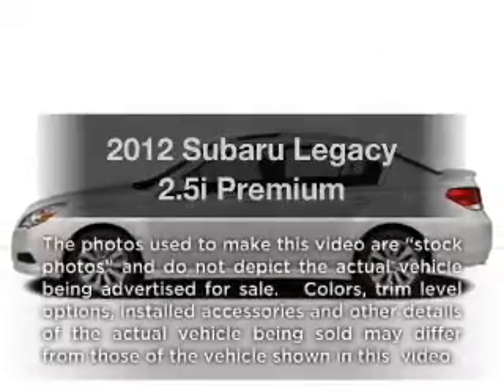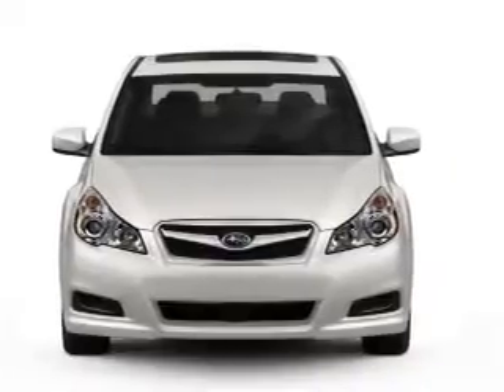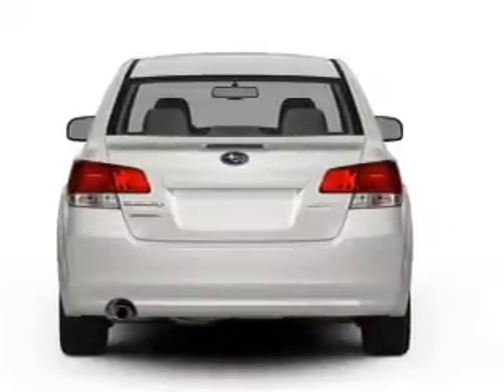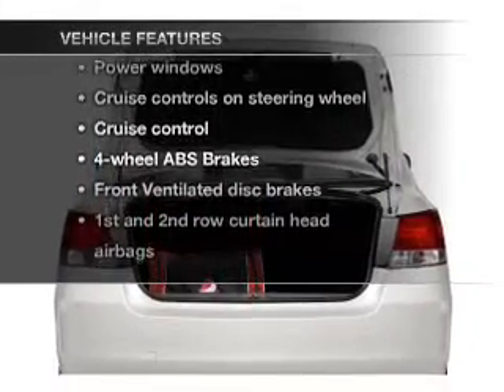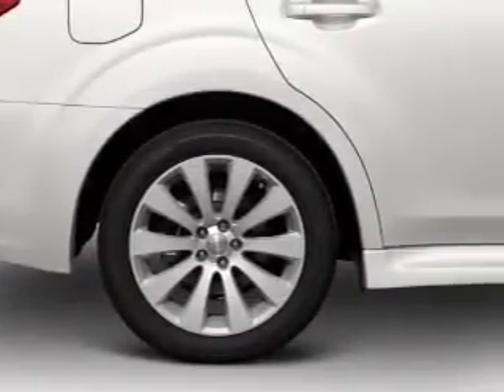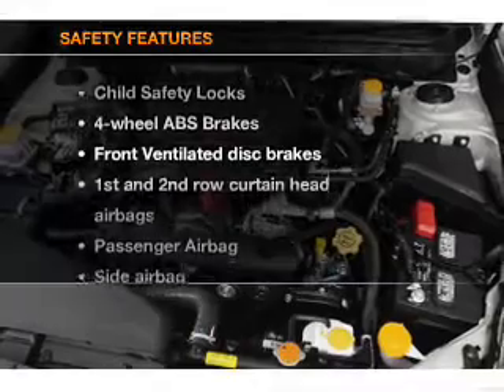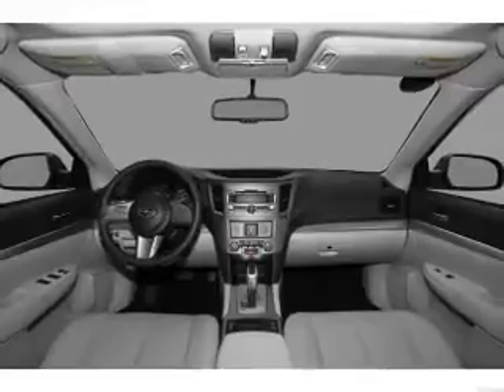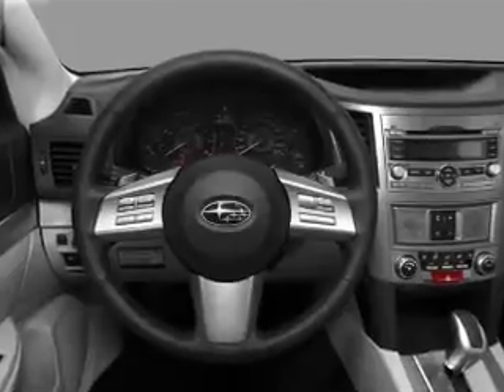2012 Subaru Legacy - HOUSTON TX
Year: 2012
Make: Subaru
Model: Legacy
Trim: 2.5i Premium
Engine: 2.5 liter H4 16 valve
Transmission: Automatic CVT
Color: Ice Silver Metallic
Mileage:
Address:
17109 KATY FREEWAY